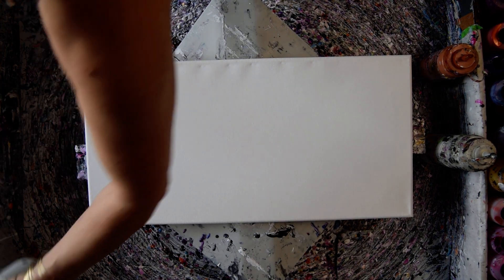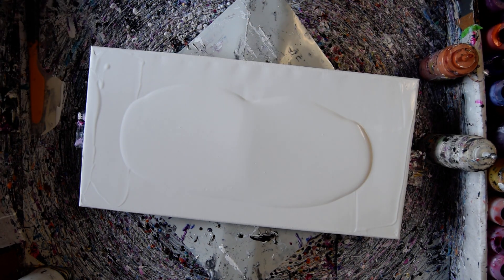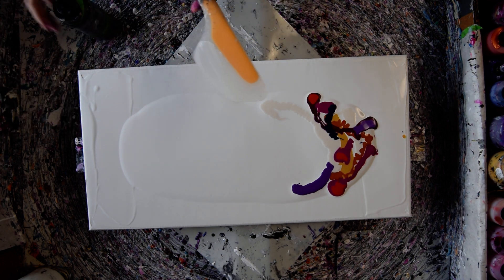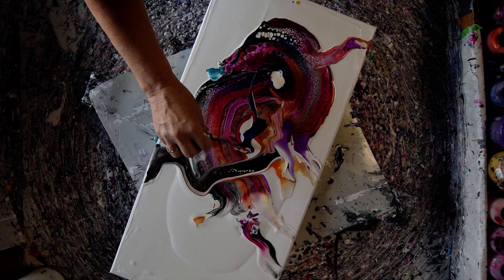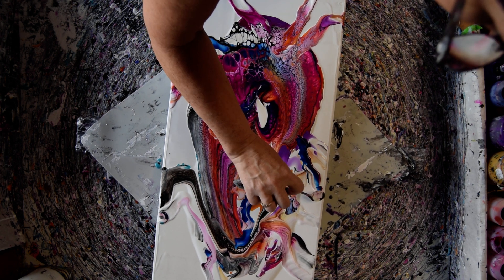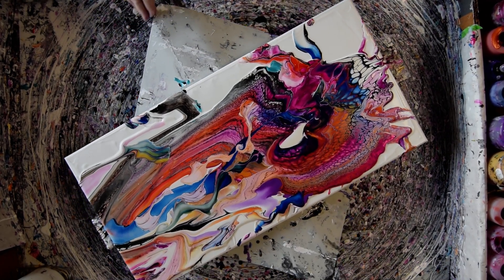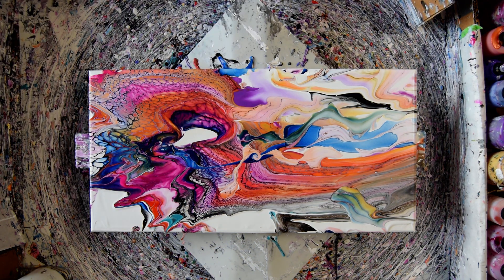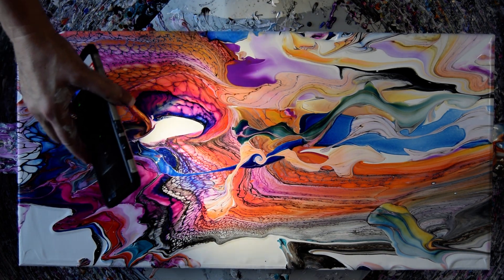#9174 Very Dragon-Like Swipe S.D.&Spin Fluid Art 2.21.2023 intuitive art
Colourarte Colors -Primary Elements=P.E. (Pigment Powders) Prizm Pours Colors-P.P.-listed-
Mayan Gold-P.P.-Chantilly-P.P.-Jasmine-P.E.-Rhapsody Rose-P.E.-Midnight Shadow -.P.P. Saffron-
Wild Orchid-P.P.

Sherwin Williams White Latex satin finish
Boomgel Pearlescent Teal

 I am using a 12" x24 " stretched canvas. The colors I am using are mostly Prizm pour acrylic colors and Primary Elements Pigment powders by Colour Arte.